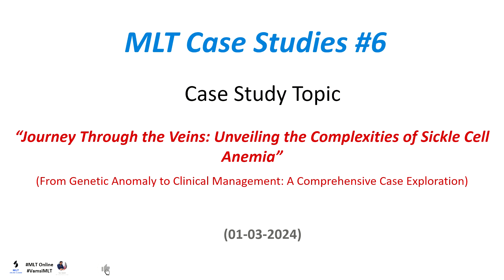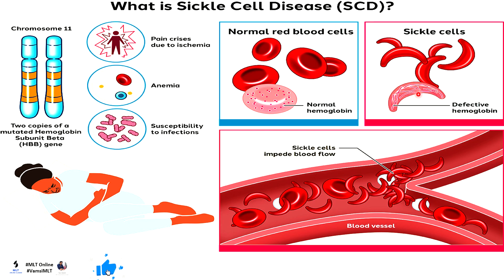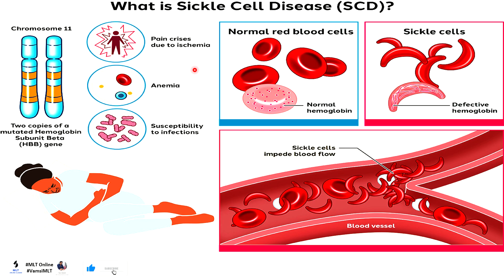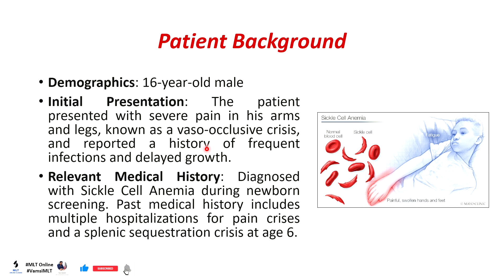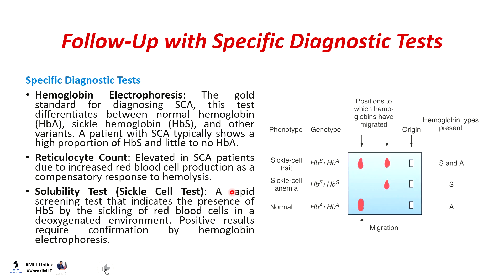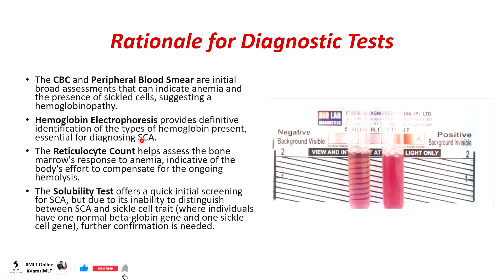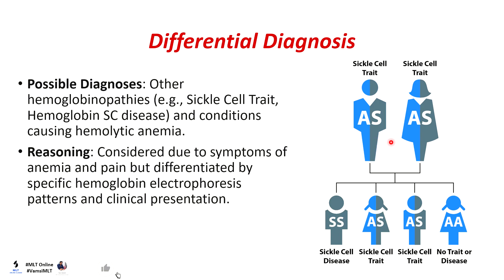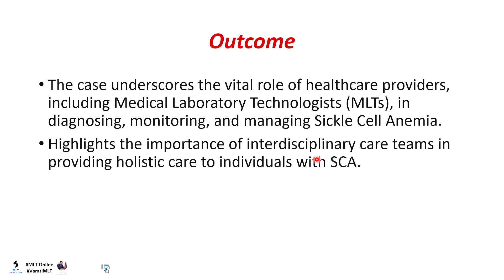MLT Case Study: Sickle Cell Anemia 🩸🧬🧑‍⚕️ chandigarhuniversity Study By Attuluri Vamsi Kumar